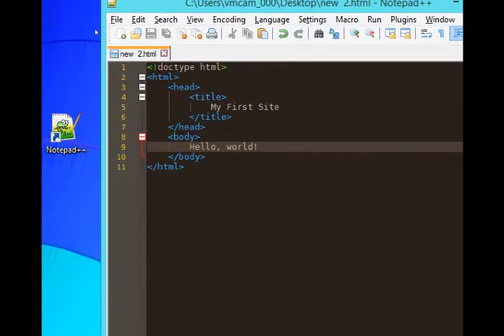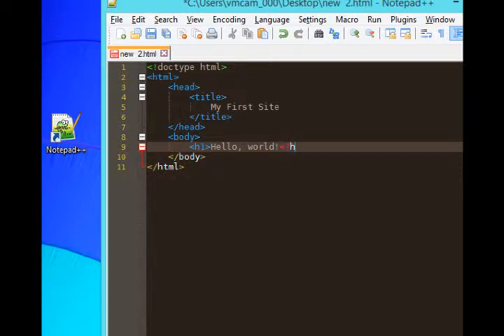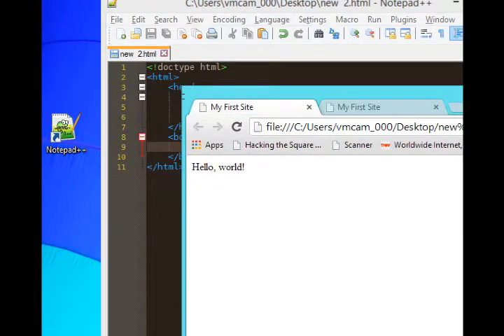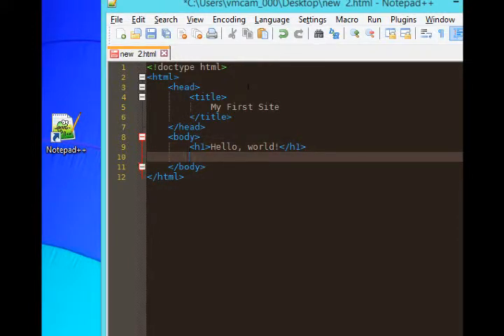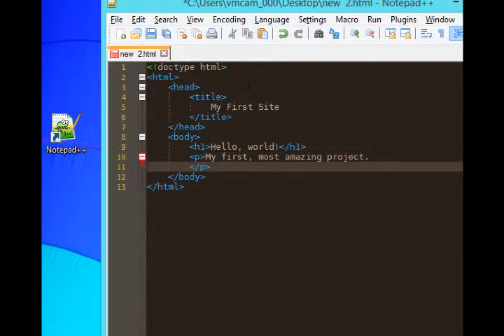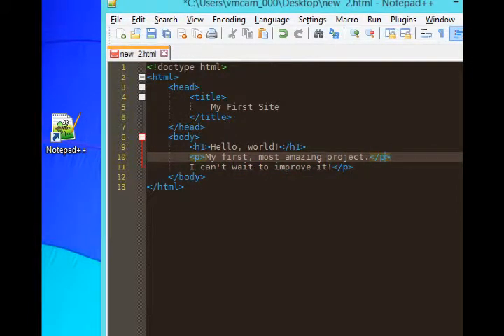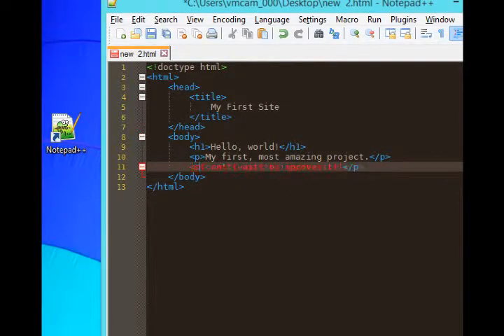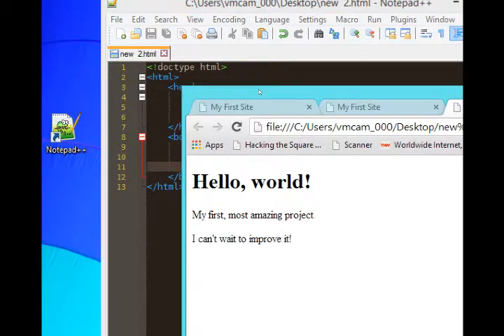SDCE HTML5 - Lesson 3